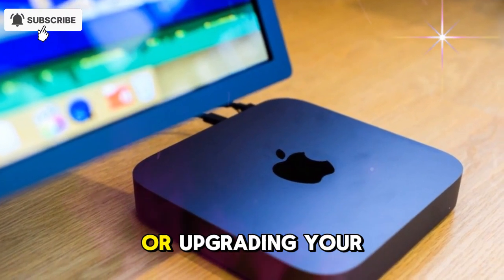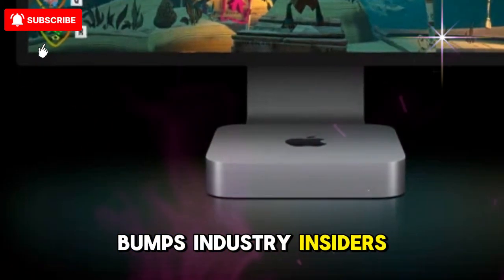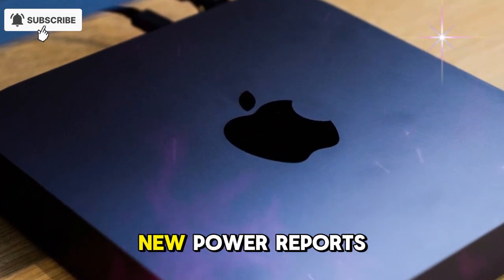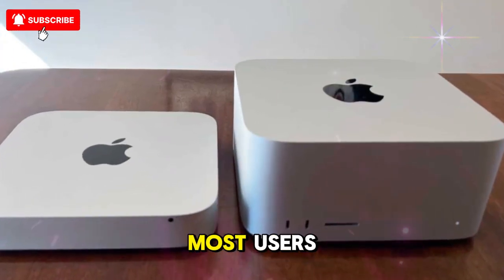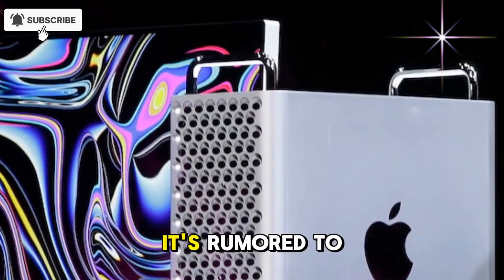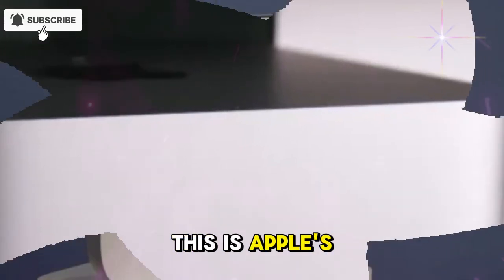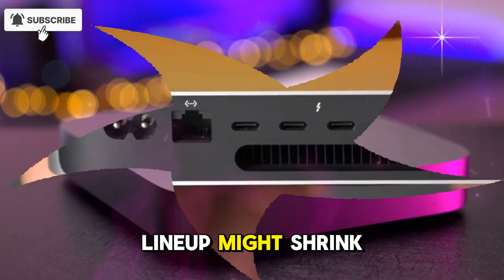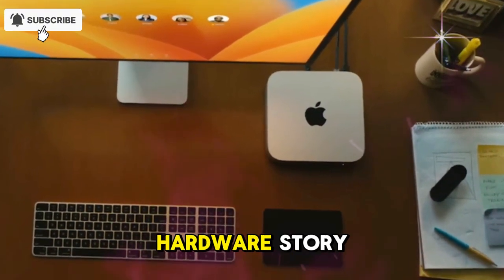M5 Mac Mini’s Surprising Secret REVEALED: It Will Official Kill The Mac Studio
The M5 Mac Mini's rumored specifications, particularly for a potential M5 Pro or Max configuration, are being touted as the "Mac Studio Killer." Dive into this shocking secret that could redefine Apple's desktop lineup. We analyze the leaks, including the M5 chip's massive gains in AI processing (Neural Engine), performance cores, and new I/O like Thunderbolt 5/Wi-Fi 7. Find out why the next-generation Mac Mini is expected to offer near-Mac Studio performance at a significantly lower price point, potentially making the Mac Studio an obsolete product category. We cover the full performance breakdown, price predictions, and the critical release date you need to know before buying any high-end Mac desktop today.